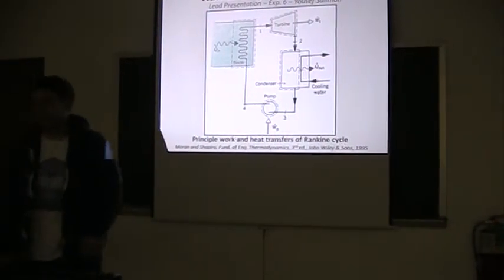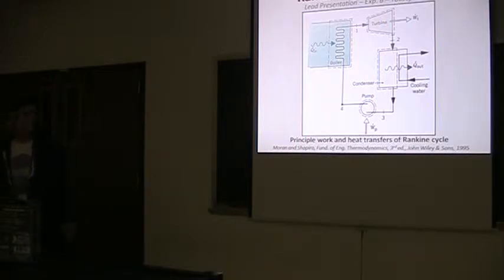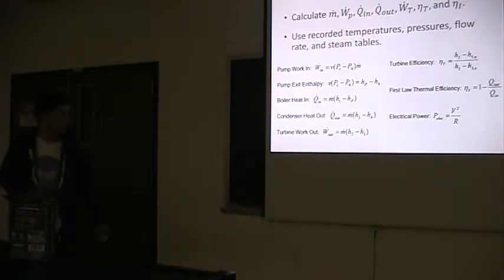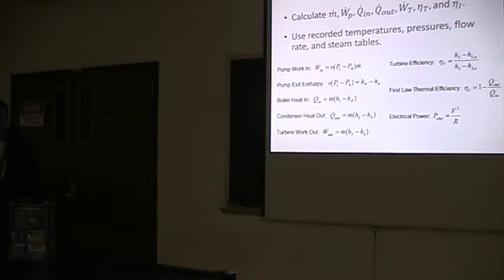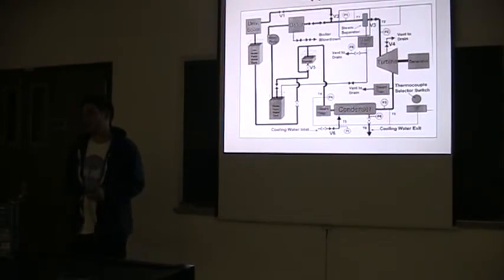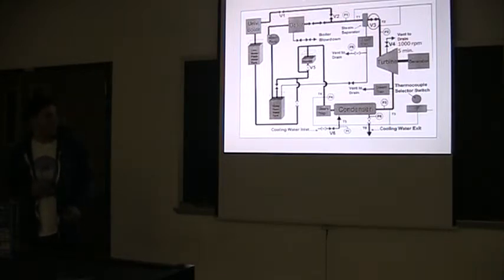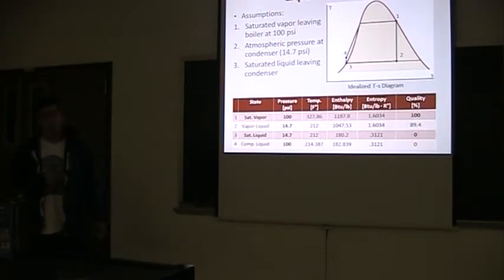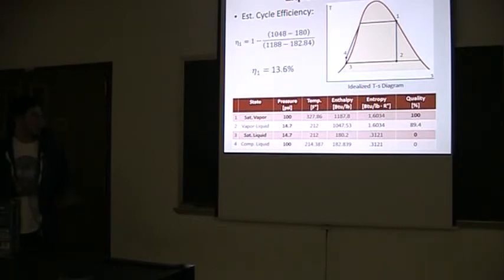Yousef Suliman 6min MOV00F